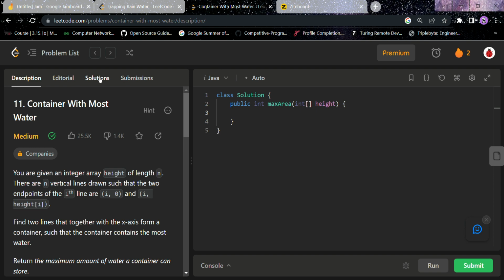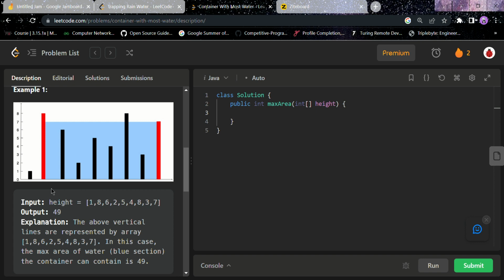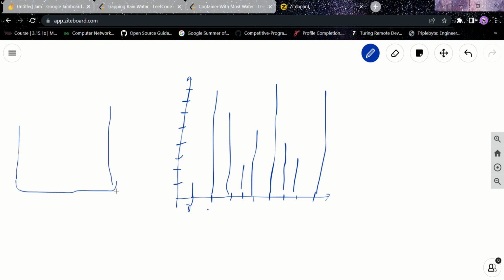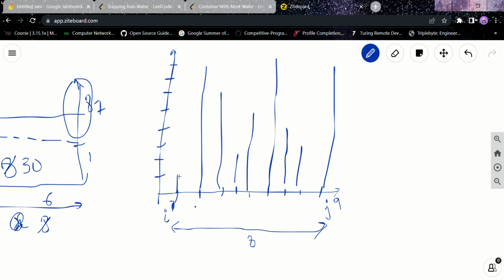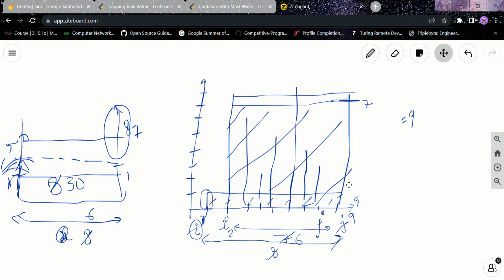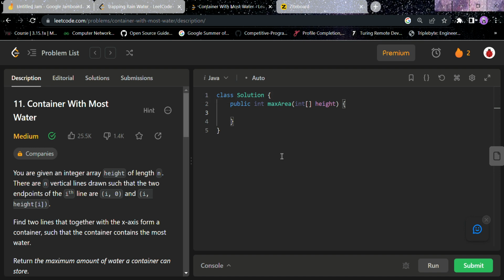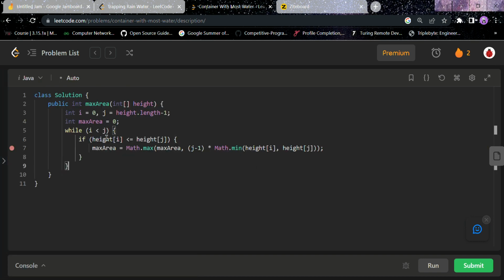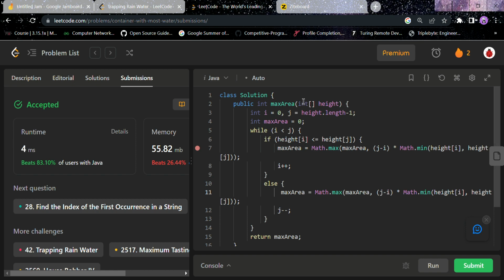Container With Most Water | Leetcode